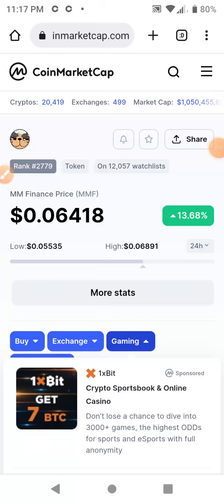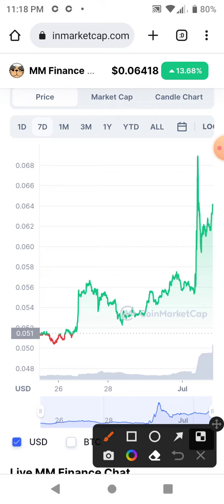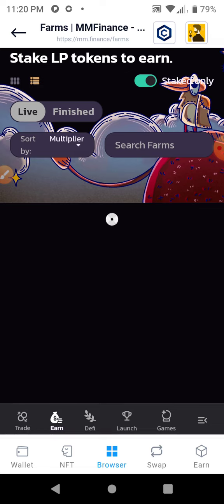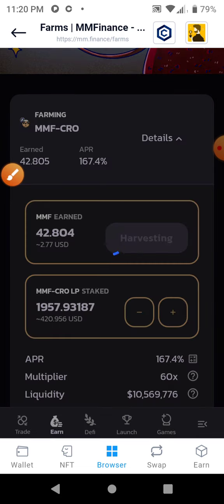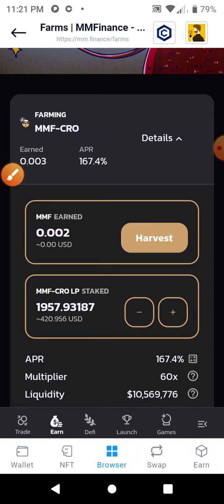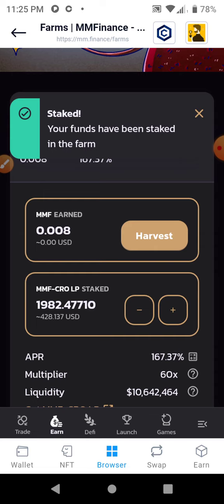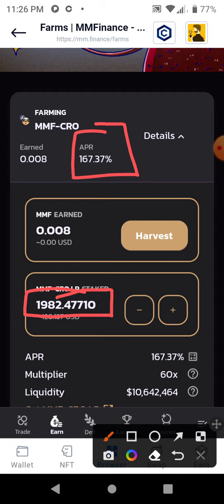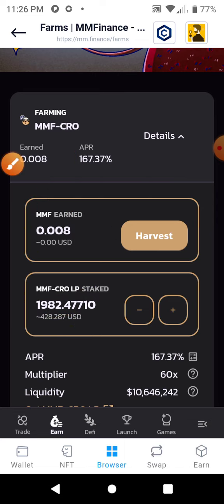I ❤️ Mad Meerkat: Always compounding my rewards to get the highest yield possible!👍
to sign up for Crypto dot com and we both get $25 USD :)